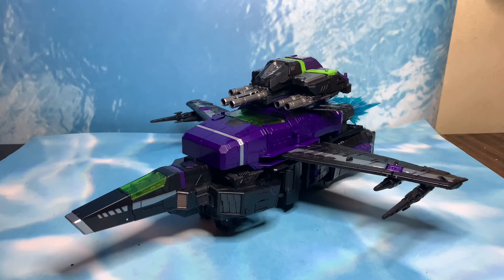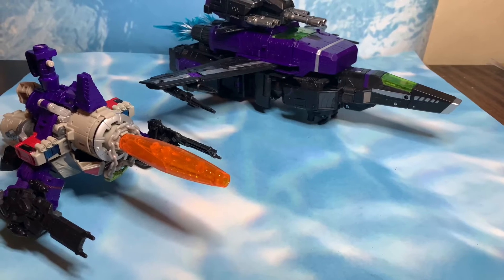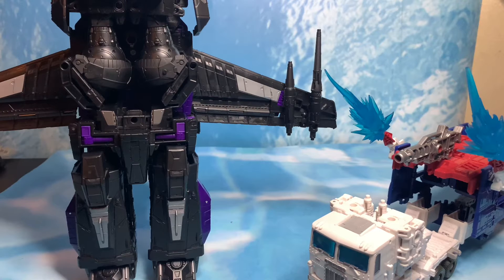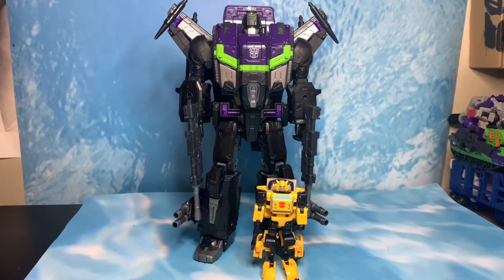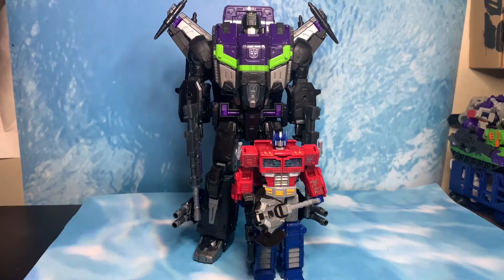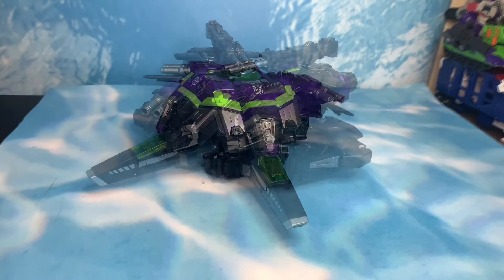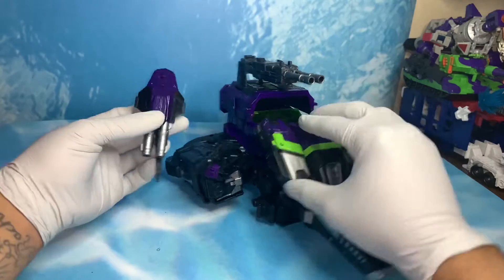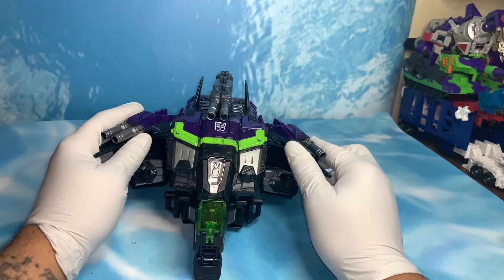Shattered glass Jet fire review part 2